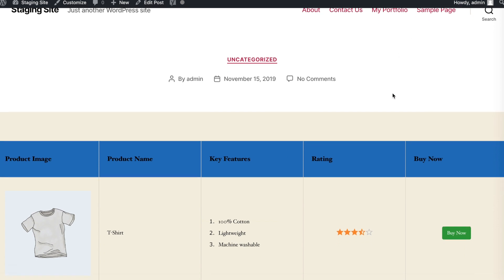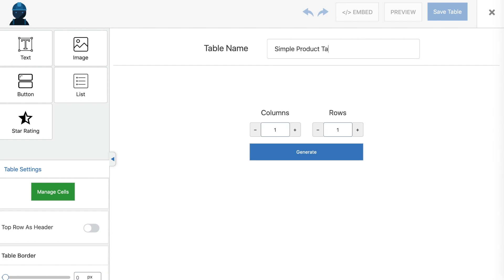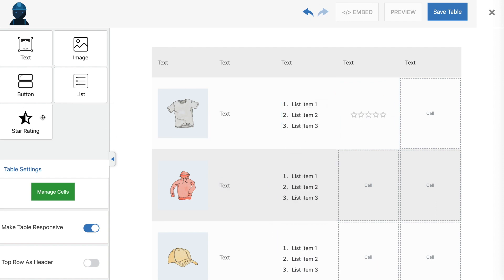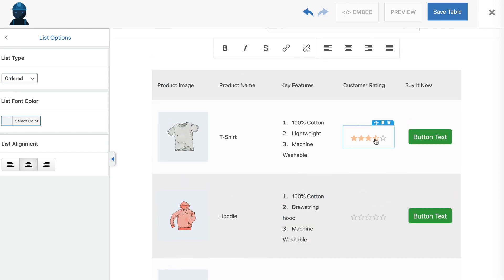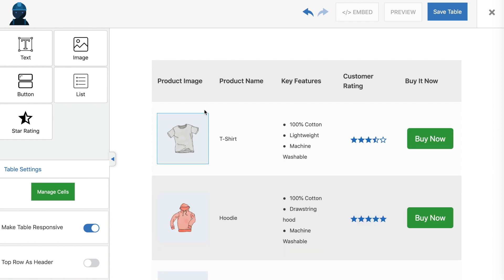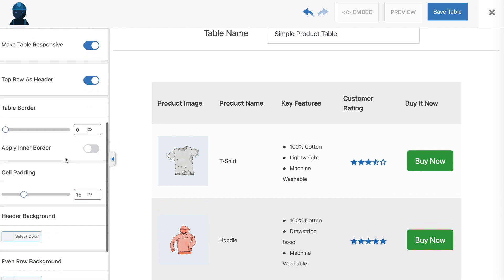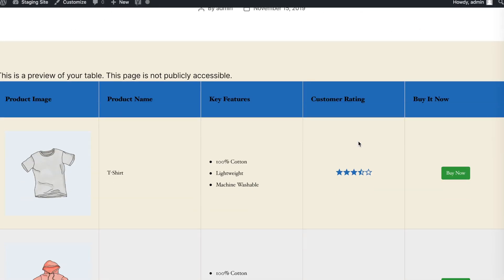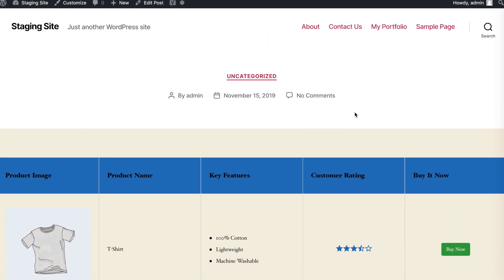How To Create A Table With WP Table Builder - Drag and Drop Responsive Table Builder for WordPress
WP Table Builder is a drag and drop responsive table builder for WordPress.

It comes with 7 elements now: Text, Image, List, Button, Star Rating, Custom HTML, and Shortcode.

WP Table Builder is perfect for creating comparison tables, pricing tables, list tables, and many more.